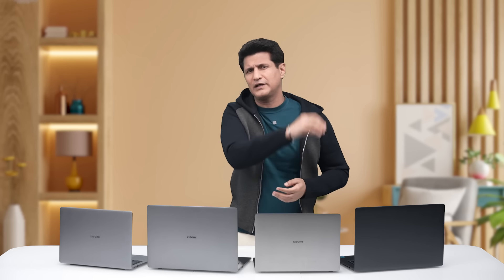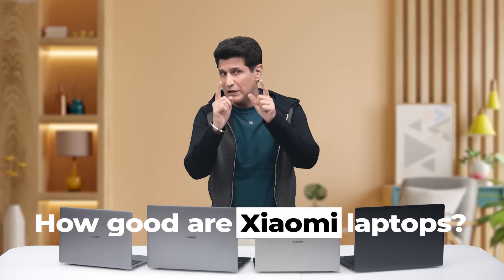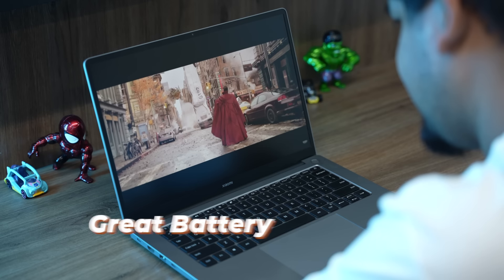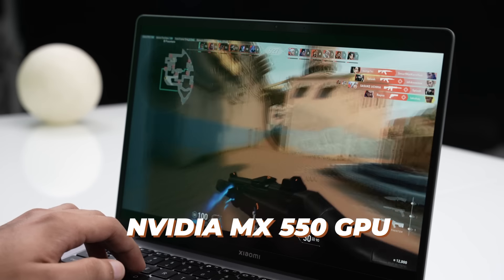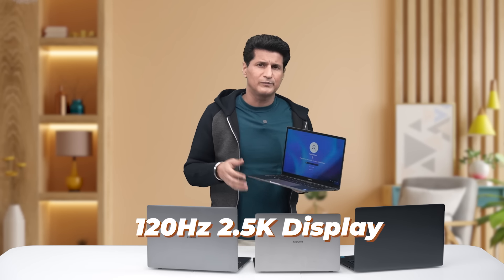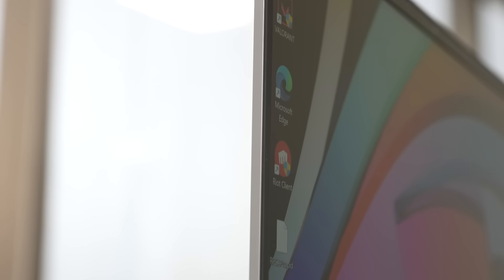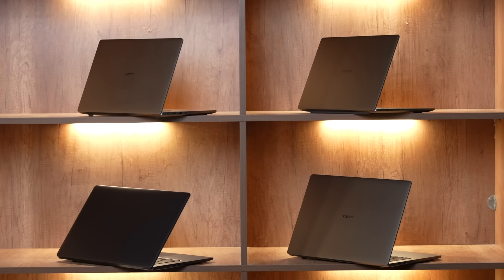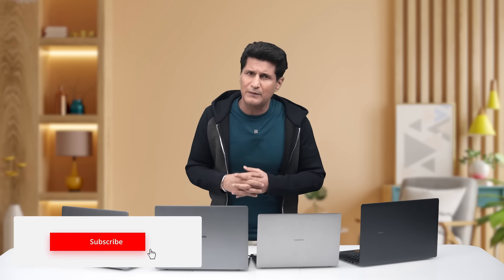The Best Xiaomi Laptops for You ft. Intel Core i5 Chips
Xiaomi has already made a name for itself by offering great value for money smartphones, but today I have got a huge portfolio of their laptops with me.
These laptops have two hidden strengths - they're made by Xiaomi, and they are powered by Intel's Core i5 Processors.
Want to know which is the best Xiaomi laptop for you? Find out in this video.